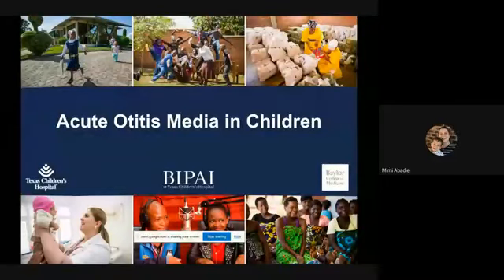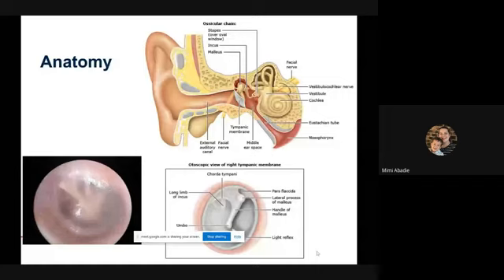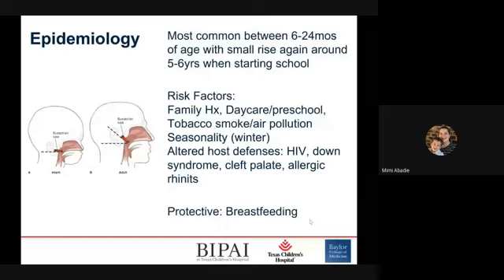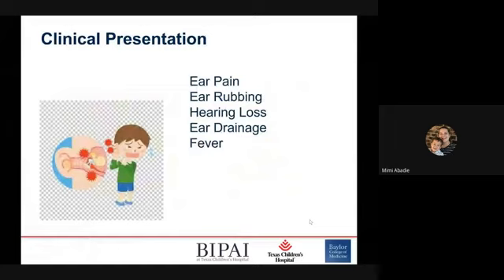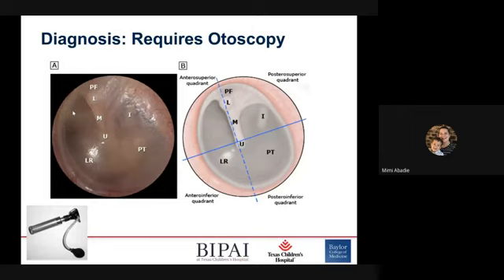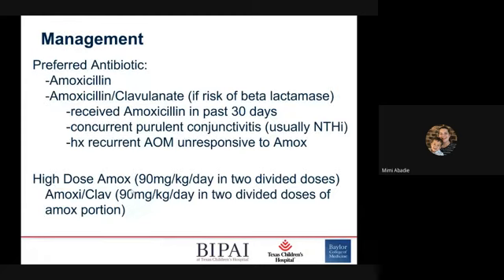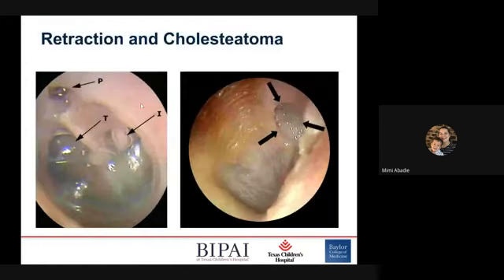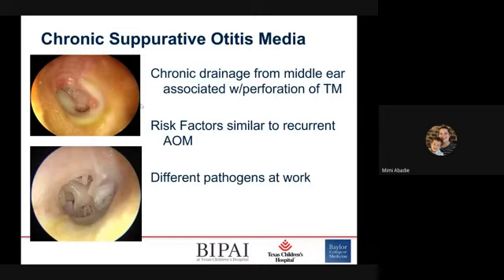Acute Otitis Media AOM by Baylor - 11 - 08 - 2023